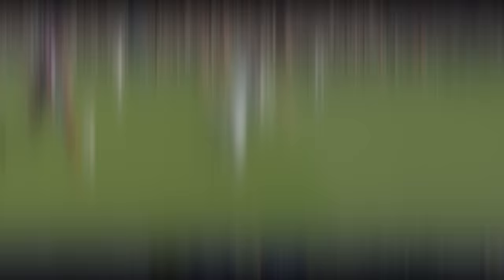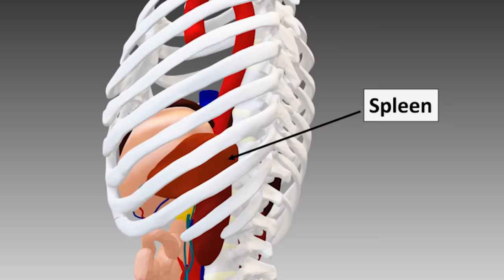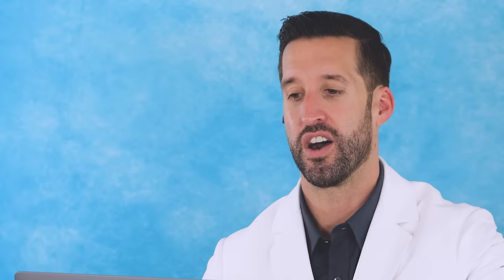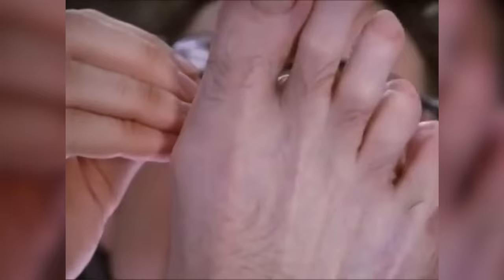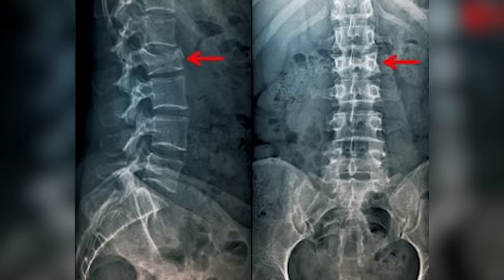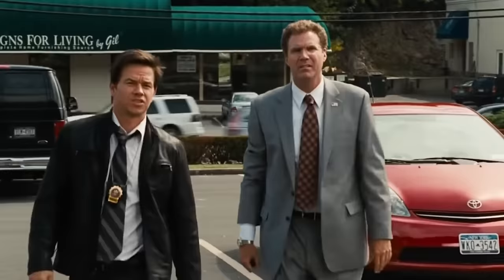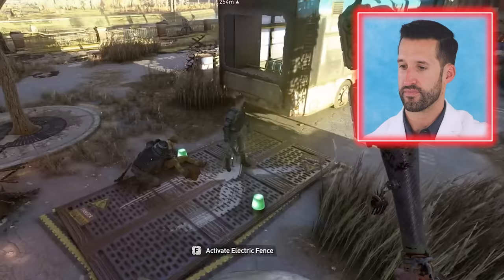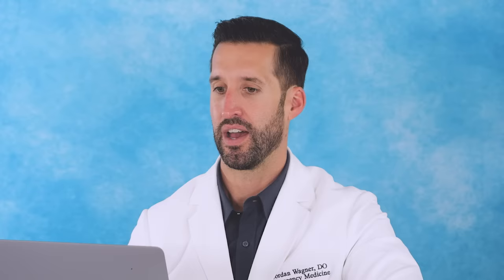ER Doctor REACTS to Dying Light 2: Stay Human Injuries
Dying Light 2: Stay Human ER Doctor Jordan Wagner is back with ER doctor reacts to injuries from Dying Light 2 Stay Human gameplay by Techland. Doctor Wagner, a real life emergency physician from Experts React Gamology ER Doctor top brutal kills in dying light reaction / real doctor reacts to video games DYING LIGHT 2 gameplay walkthrough cutscenes and combat and enemies. Real doctor watches and reacts to Dying Light funny moments and tells us what is realistic and what is not in this funny video game reaction after the release of Dead Island 2.

Dying Light 2: Stay Human is a 2022 action role-playing game developed and published by Techland. The sequel to Dying Light (2015) for PlayStation 4, PlayStation 5, Windows, Xbox One, and Xbox Series X/S. The game received generally favorable reviews, with praise directed at the combat, parkour system, and open world, but criticism for the story. Dying Light 2 Stay Human is an action role-playing survival horror video game featuring a zombie apocalyptic-themed open world. Set 22 years after Dying Light, it stars a new protagonist named Aiden Caldwell (voiced by Jonah Scott), who has various parkour skills. Players can perform actions such as climbing ledges, sliding, leaping off from edges, and wall running to quickly navigate the city. Today Doctor Wagner, from Experts React on Gamology will be watching and reacting to Dying Light injuries in games and the best healing mechanics in video games. Do you play Dying Lighton PS4 or PS5? What about the new Dying Light 2 update or seen dying light gameplay? If you want Dr. Jordan Wagner to continue making this doctor reaction series and reacting to gameplay and creating video game reaction series on Gamology please give this video a like and leave a comment on which TV show or medical memes or just funny memes you'd like for him to review next.